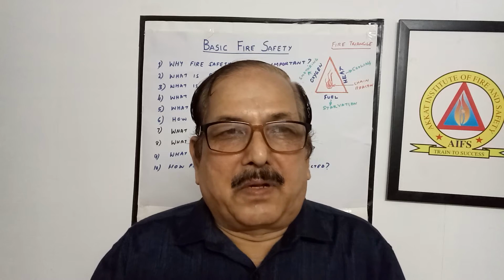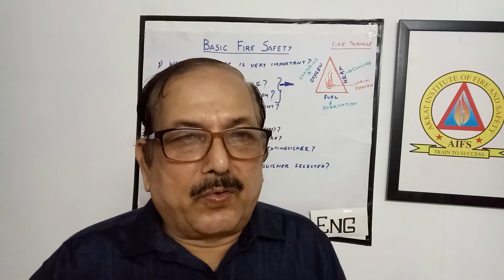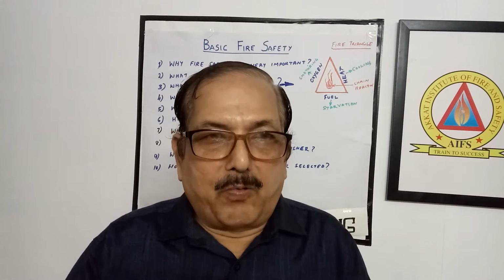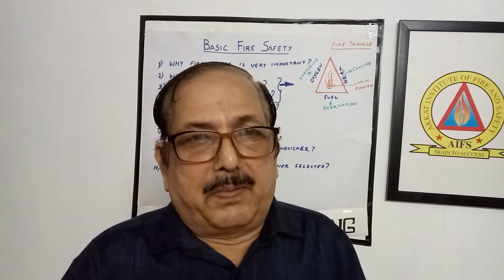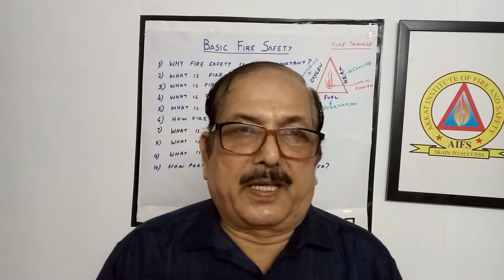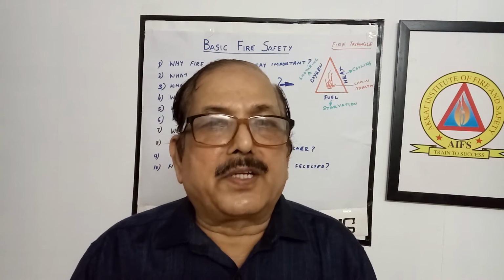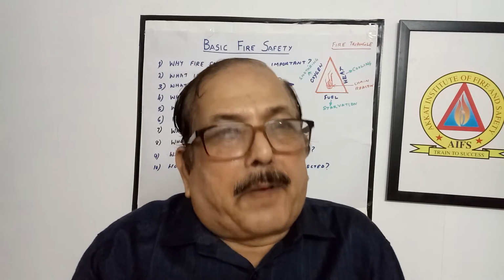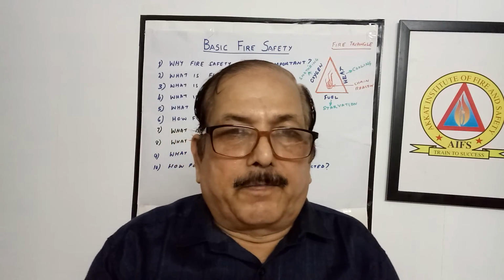Basic Fire Safety, Class 10 - How portable Fire Extinguishers are identified and selected ?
AKKAT FIRE SAFETY ENGLISH Chanel, Basic Fire Safety , Class 10 - How portable Fire Extinguishers are identified and selected ?

Here, I have discussed how we can identified and selected for particular class of fire. Water type extinguisher is most suitable for Class A type of fire like wood, paper, cloth etc . It is identified by complete body red color. Foam extinguisher is suitable for Class B type of fire such as Petrol, Diesel, etc. It is identified by a cream color band on red color of the body. Carbon dioxide extinguisher is suitable for Class C fire such as Electrical equipment and flammable gas. It is identified by black color band on red body color. Dry Chemical Powder fire extinguisher is suitable for Class A, Class B and Class C fire. It is identified by blue color band on red body color. Wet Chemical fire extinguisher is suitable for Class F/K , Kitchen cooking oil fire . It is identified by yellow color band on red body color. Class D , mettalic  fire special DCP type fire extinguisher .

My Previous Class link: Class 9 - What is Portable Fire Extinguisher?